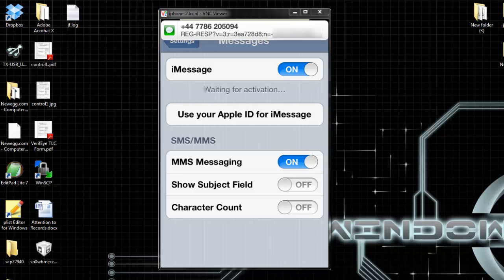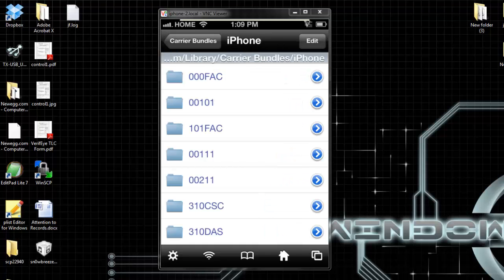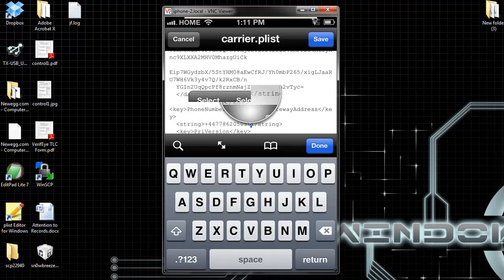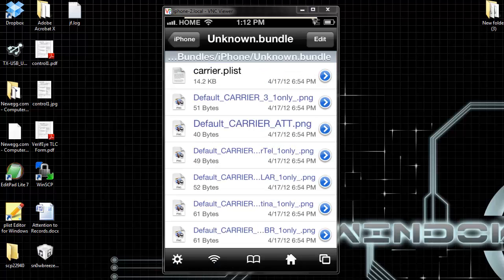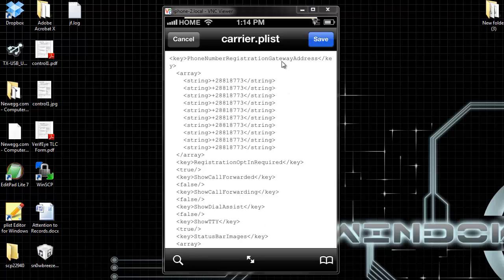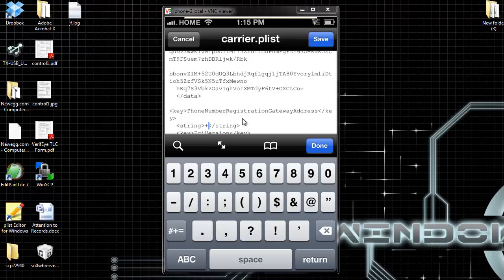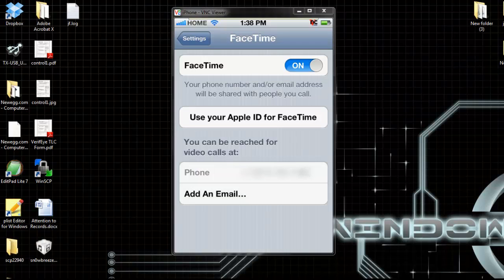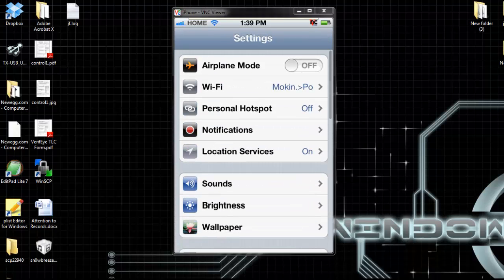Fix Activate Facetime and iMessage on unlock Verizon iPhone 4s or Sprint (NOT SAM BASED)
In this video i show how to activate facetime and imessage using your number with an iPhone 4s CDMA 5.1.1 unlock with a Gevey sim .

Goto ifile and Go to root  slash / .

/system/library/carrierbundles­/iPhone/

Edit three carrier plist in this folder called:

CarrierLab.bundle
Unknown.bundle
Vodafone_nl.bundle

numbers is : +28818773

Special thanks to RilesPro on youtube ,for his video

his method dindnt work on my iphone 4s sprint but i just added one more step and got it working.